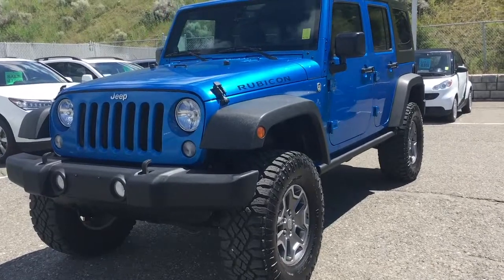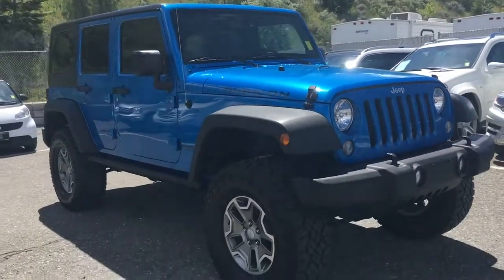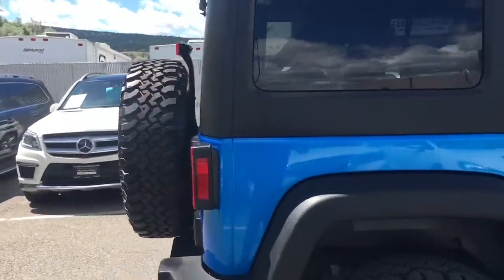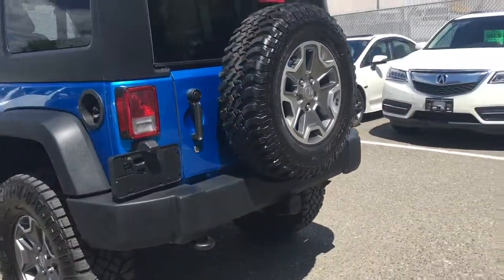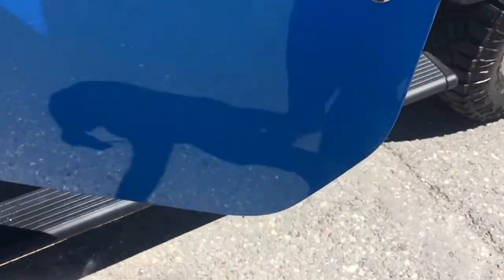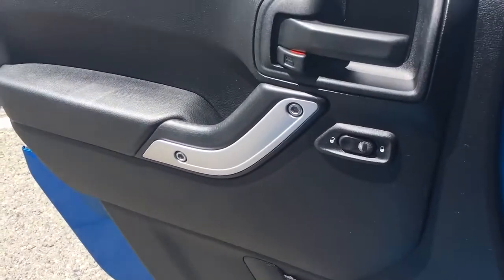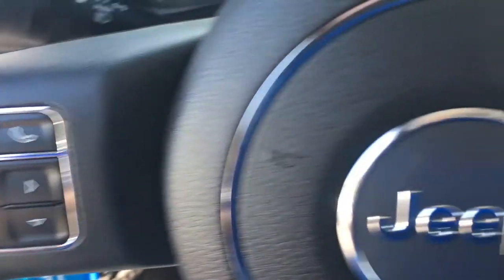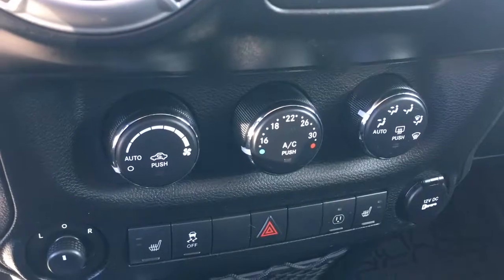2014 Jeep Rubicon For Sale @ Mercedes Benz Kamloops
18,076km ,This 2014 Jeep Wrangler Rubicon is for sale at Mercedes-Benz Kamloops. This accident free Rubicon was traded in towards a Certified Pre-Owned Mercedes-Benz E350 Convertible because the previous owner wanted a different vehicle for Summer. This Jeep is equipped with Hydro Blue Pearl Coat Exterior Paint, Premium Leather Seating, Power Convenience Group, Hill Start Assist, Halogen Headlamps, Front Fog Lamps, Alpine 6-Speaker System, Connectivity Package, Freedom Roof, 3.6L VVT Engine, 6-Speed Manual Transmission, Heated Front Seats, Black Three piece Hard Top, Soft Top, Bluetooth and much more. All remaining factory warranty is available for your piece of mind.